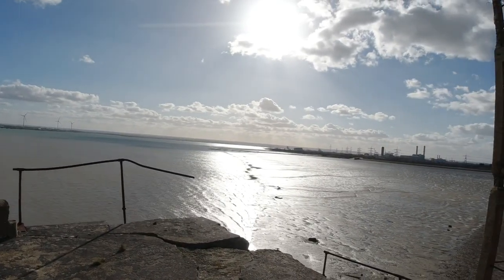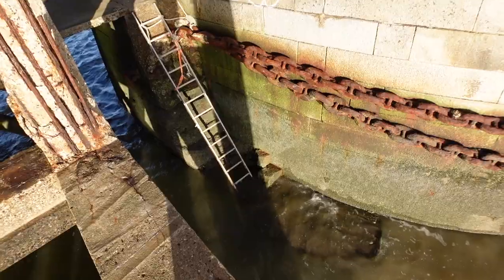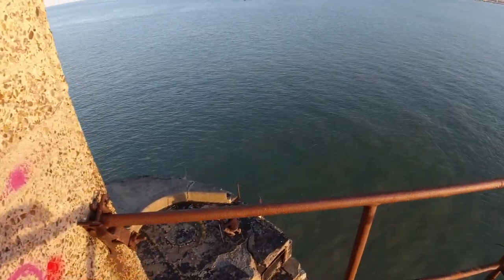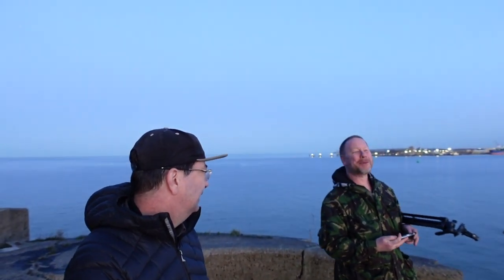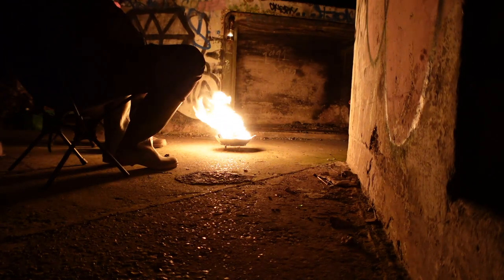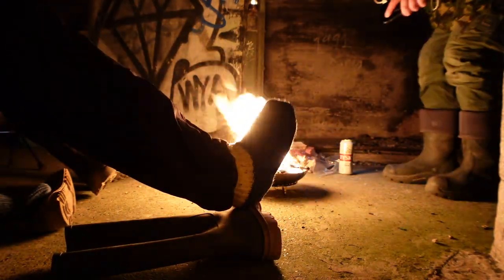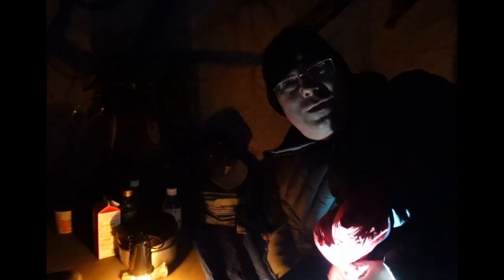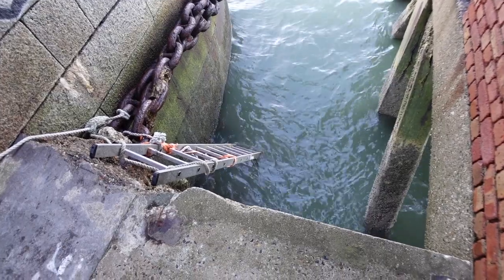Spooky Stealth Camp at Abandoned Sea Fort - Cut off by Tide - No Escape!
I return to the abandoned sea fort this time with two brave friends (Bourne Outside and Burton Outdoors) who I convinced to join me to stay overnight. We soon get cut off from the outside world by the incoming tide and experience the sea fort all to ourselves for almost 24 hours. We light a fire to stay warm as temperatures drop to around 2 degrees C and then venture out to explore the depths of the lower fort at around midnight. Would we be freaked out or survive the night with no way of escape? In the morning we wake up to another beautiful day with perfect sunrise and I cooked pancakes for Pancake Day on my Trangia as we wait for the tide to go out so we can escape to the shore and return to civilisation. I definitely won't forget this experience for a very long time.

Current Gear I use.

Welsh Miners Lamp

Cooking Gear

Trangia Stove

Sleep System
Thermorest Neo Air X Therm Sleeping Mat
I have Large but currently only Regular available. Recommend you get large if you can.

Pillow

Sleeping Bag
Rab Ascent 700

Bivvy Bag
Rab Ascent Bivvy

Trekking Poles
Trekology Trekking Poles

Clothing

Rain Jacket
Rab Meridian Jacket

Waterproof Trousers
British Army Gortex

Hiking Boots
Salomon